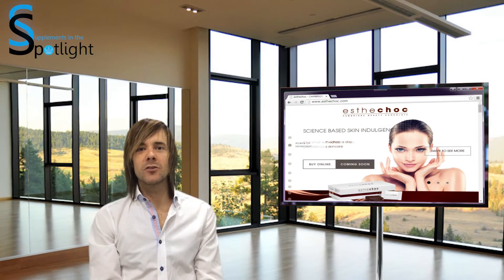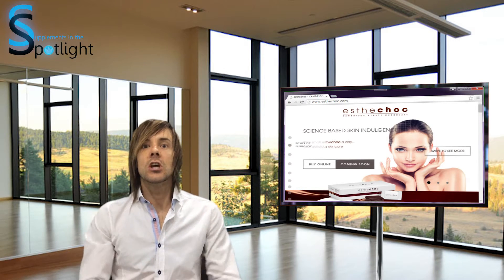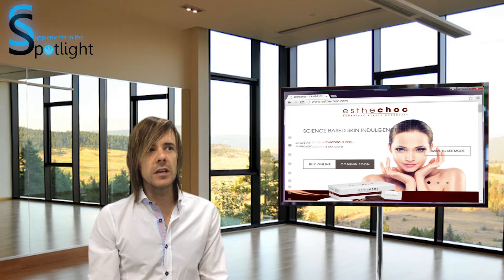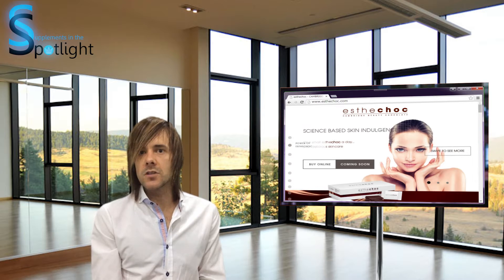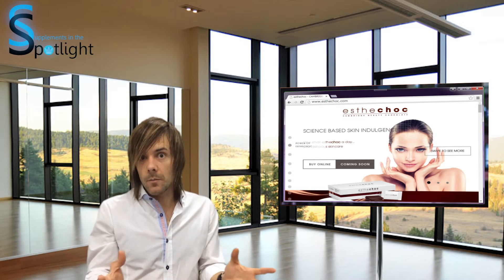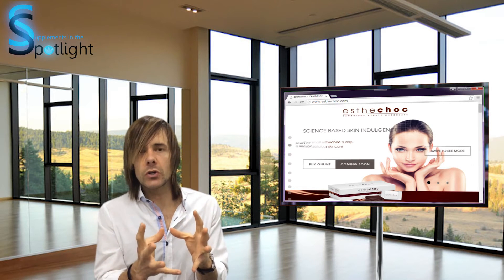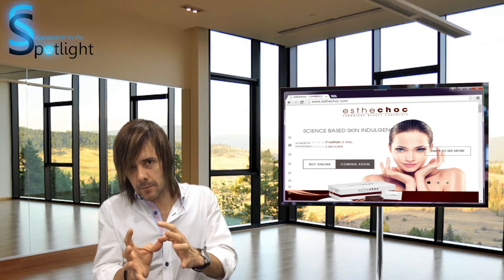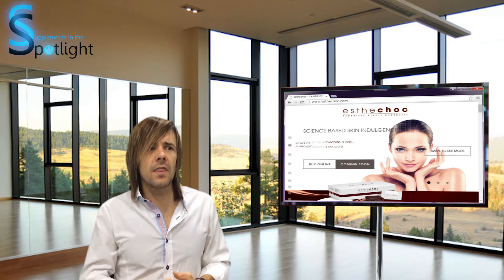Skin Beauty Chocolate Esthechoc Reviewed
Dr Tristan gives a balanced evidence based review of a best selling or recently released food supplement, or health supplement.

This review focuses on Esthechoc - the Cabridge Beauty Chocolate - calimed by researchers to reduce the skin biomarkers of a 50-60 year old to a 20-30 year old.

References:

Anti-ageing chocolate "Esthechoc" or "Cambridge Beauty Chocolate"

At 38kcal a bar, aimed at "educated, affluent and elegant city-dwellers in their 30s".

29 patient study shows a decrease in blood pressure in dark chocolate control group also. LDL and cholesterol levels where only lower with Esthechoc formulation. CRP inflammatory mediator shod no significant difference across the patient groups.

Reduced inflammation and oxidative damage is claimed

Mixed bag of results: in the 30 female study significance in deep wrinkles was observed with 6mg astaxanthin - the agent in Esthechoc is 7mg astaxanthin. But no difference in area or volume of wrinkles. Yet in the male study, which only had oral supplementation - and not additional application directly to the skin - the was a difference in area and volume of wrinkles but not in the depth of wrinkles.

Astaxanthin and collagen study.

A total of 44 healthy subjects were recruited and treated with astaxanthin 2 mg/day combined with collagen hydrolysate 3 g/day or placebo. The supplement group showed significant improvements in skin elasticity and transepidermal water loss in photoaged facial skin after 12 weeks compared with the placebo group.

Lycopene failed EC health claims L-tug is being resubmitted.